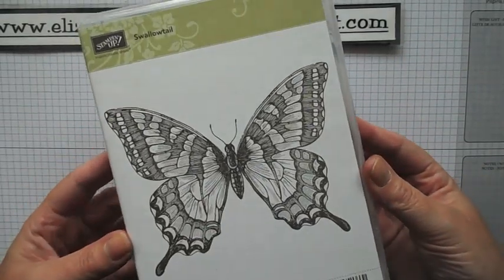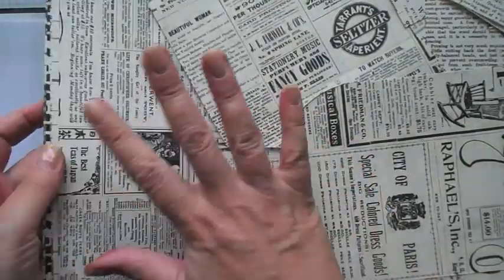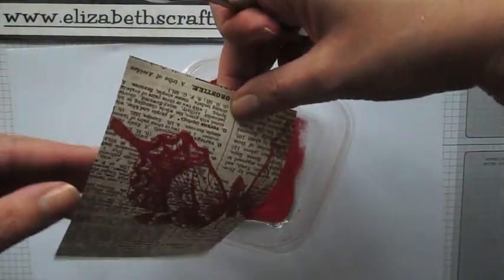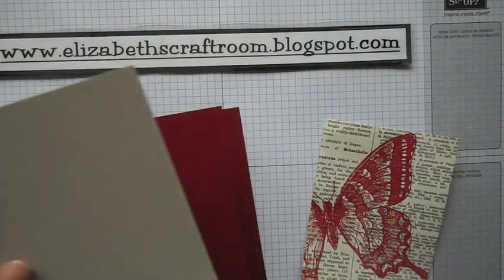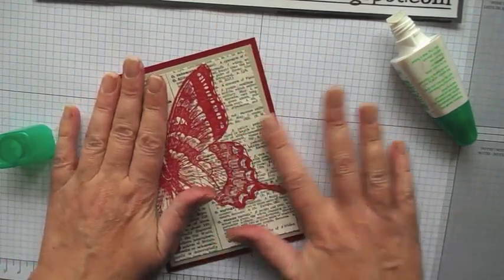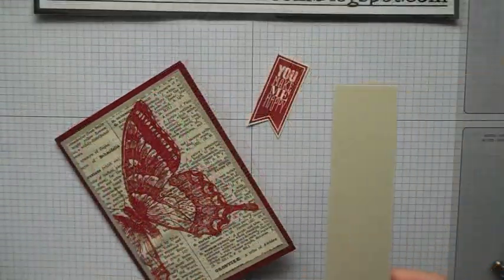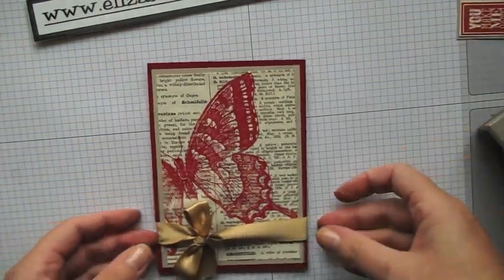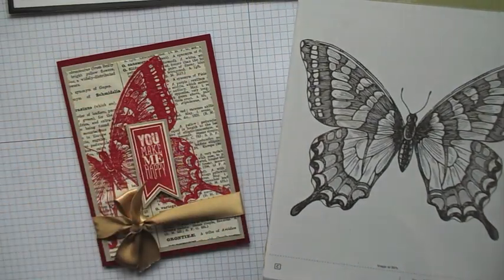Embossed Swallowtail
Stampin' Up! tutorial from Elizabeth's Craft Room. How to make card using Swallowtail stamp set, with heat embossing